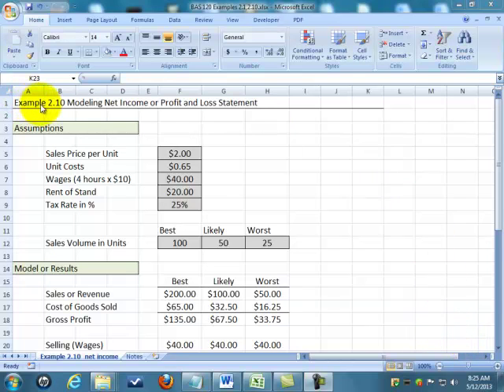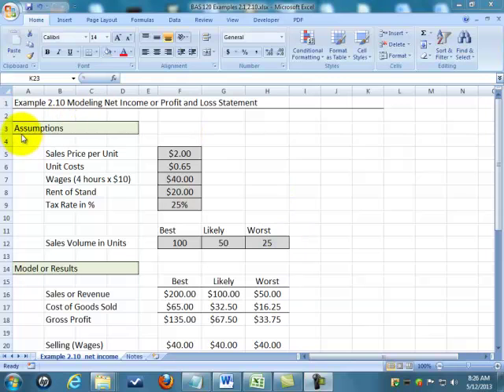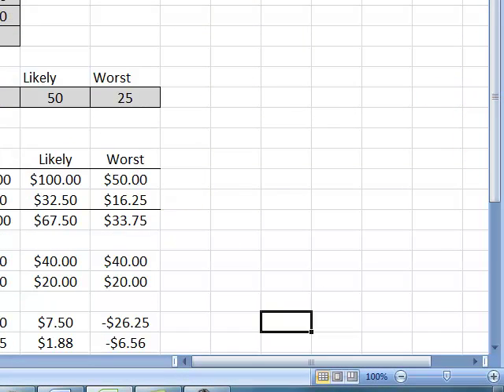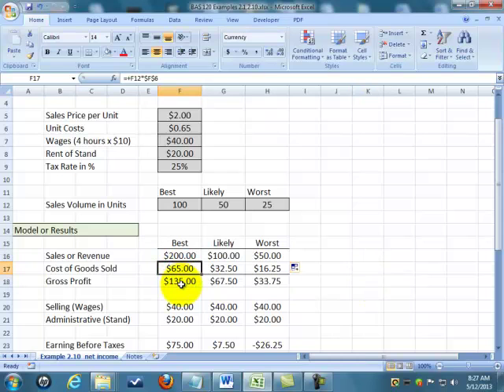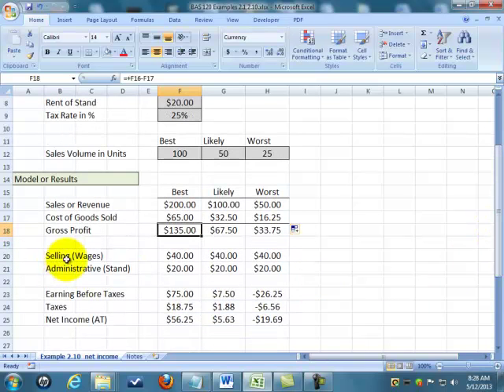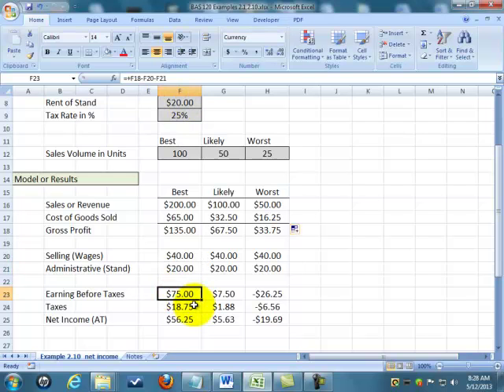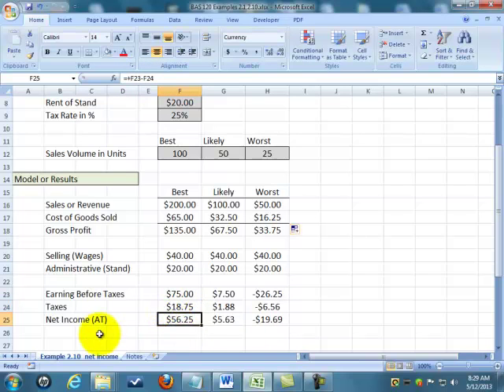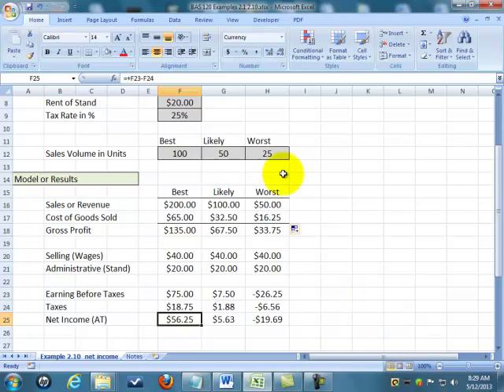BAS 120 Example 210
Concept: Decision Modeling, Excel Add In Analysis Toolpack
Example: Modeling Net Income and Outsourcing Decisions.